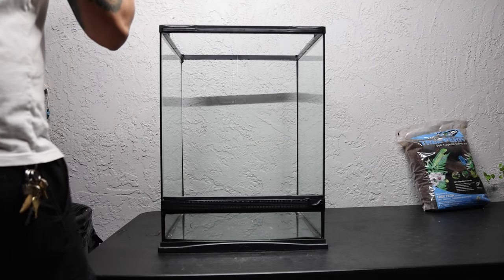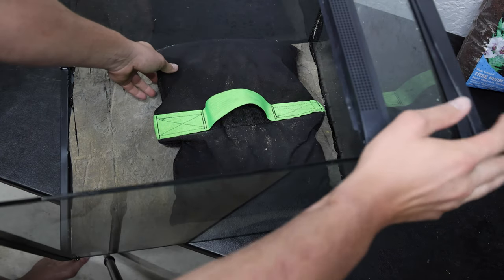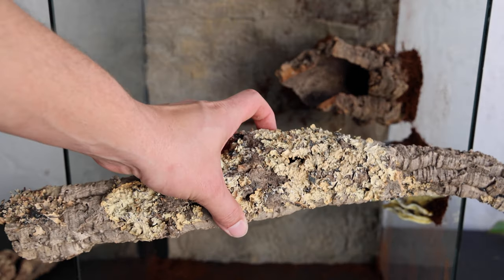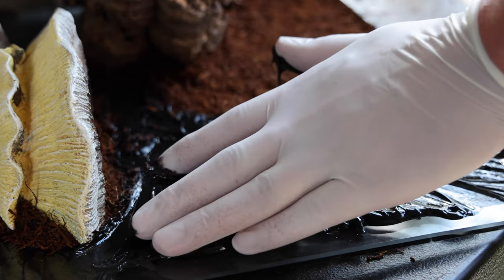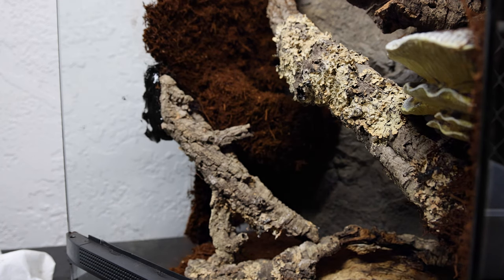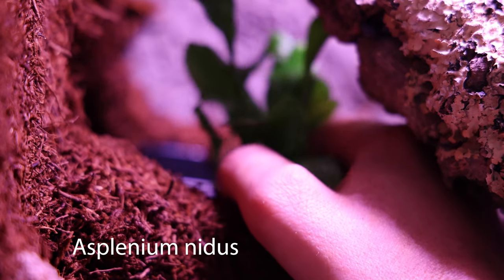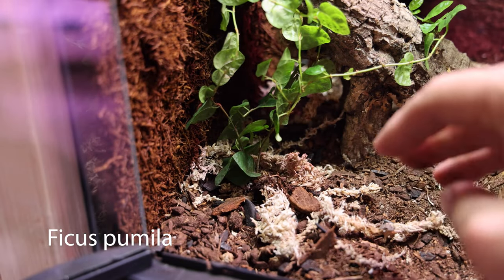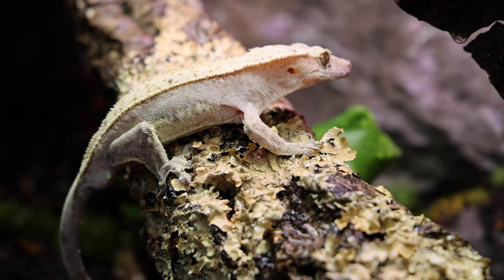Bioactive / Naturalistic Crested Gecko Vivarium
Hopefully you guys Enjoy this!

SUPPLIES FOR VIVARIUM BUILD-

The Silicone I Use is...

GE GE012A Silicone 1 All Purpose Sealant Caulk, 10.1oz, Clear - 12 Pack

The Foam I Use Is...
Great Stuff Pond and Stone.

The Substrate I Use For The Walls Is...

Fernwood Vivarium and Terrarium...

Fernwood Orchid Growing Medium and Reptile Substrate- Natural, Organic, Long Lasting | for Orchids and Other Epiphytes | Use in Terrariums and Vivariums | 10 Liters (9.1 U.S. Quarts)